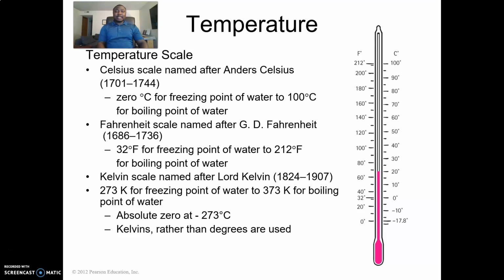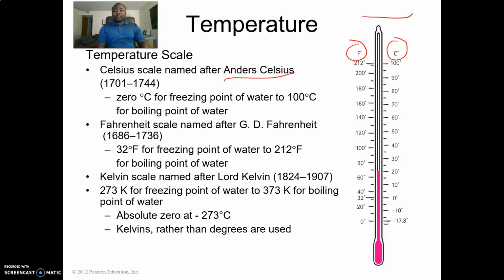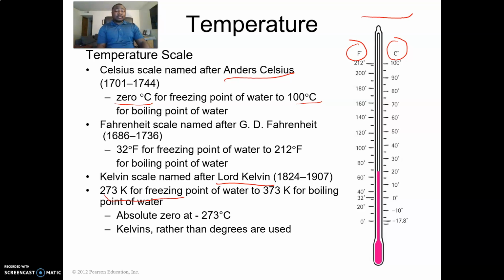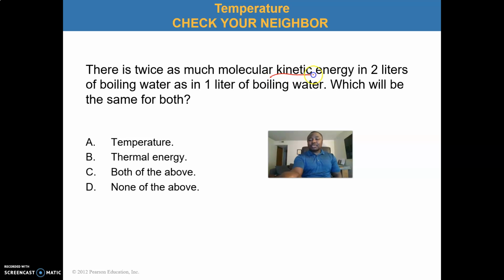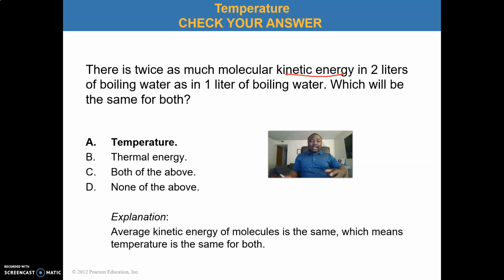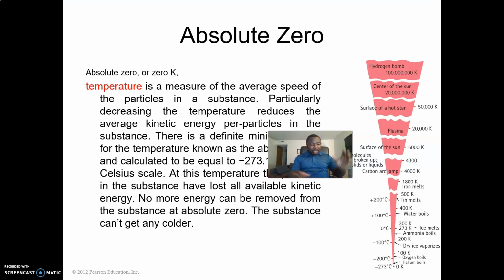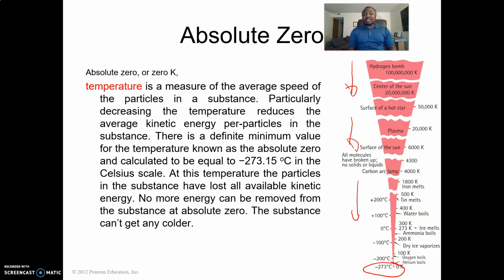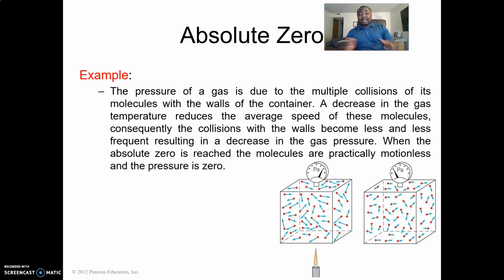Thermodynamic Video 3